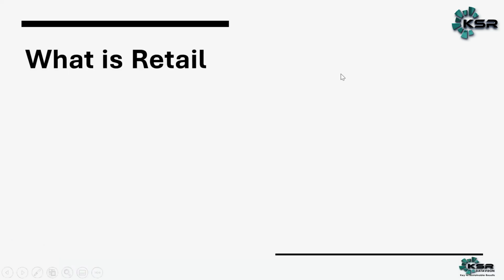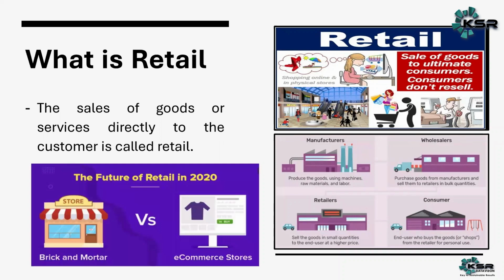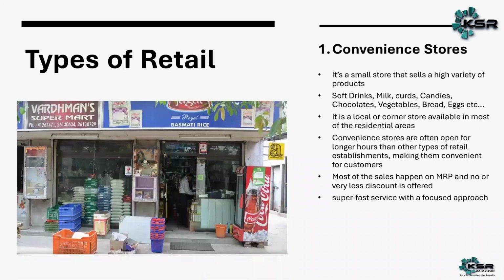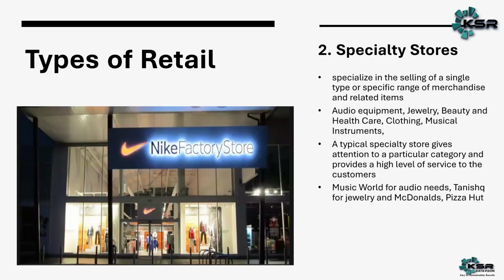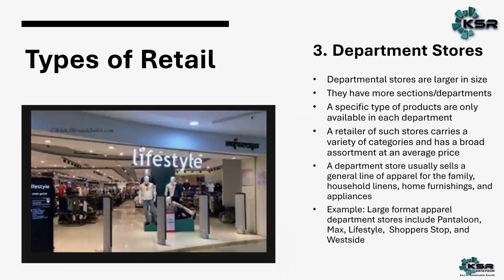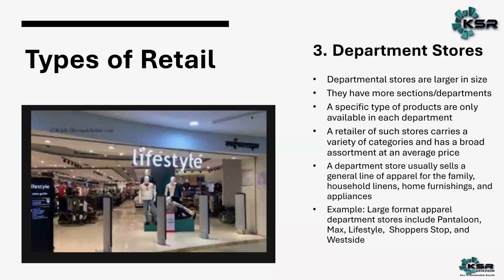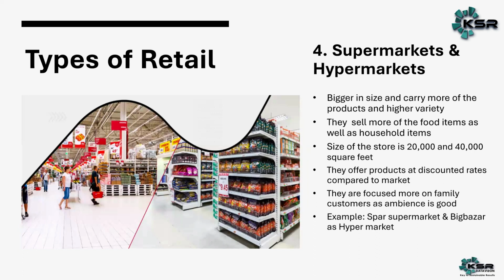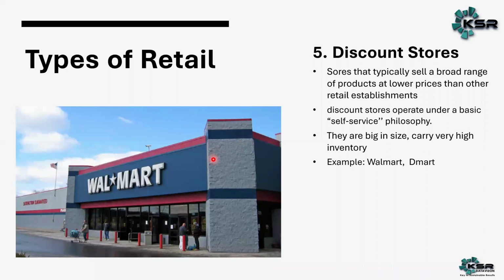Types of Retail | Retail Understanding | Applied Business Analytics Course | BA | KSR Datavizon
Wants to Become a Certified Business Analyst in 70 days...? Get started in the high-growth field of business analytics with a professional certificate from KSR Datavizon.

Types of Retail, Retail understanding, the various types of retail business, including convenience store, speciality store, supermarket, discount store, department store, warehouse will be discussed in this video

00:12 Agenda
00:28 What is Retail
05:23 Typse of Retail

Why Business Analytics?
Most of the companies used to make decisions based on intuition and experience but not on the facts. Business analytics helped companies in better decision making as well as taking correct decisions.
Companies leveraging business analytics:
- Competititive strategy for many organizations
- Gain insights and add value
- 3 types of analytics come under the umbrella of business analytics
 - 1. Descriptive Analytics
 - 2. Predective Analytics
 - 3. Presecriptive Analytics

Here in this course, you will look at topics like the importance of business analysts, their skills and their duties, the business analysis process, demo on business analysis with excel.

Course Content:
Module 1 - Understanding of Retail Business
 Key KPI's in Retail
 Departments in Retail Business
 Use cases in each department
Module 2 - Template to solve any business problem
 Templatization of business problem
 Factor identification with a hypothesis
Module 3 - Hypothesis Testing
 Various methods of hypothesis Testing
 Business use cases
Module 4 - Application of Excel in analytics
 Fequently use excel functions
 Practice frequently used functions with data
 Basic EDA anlaysis using excel
Module 5 - Application of SQL in analytics
Module 6 - Application of Python in analytics
Module 7 - Understanding of Pyspark
Module 9 - Business Intelligence with Tableau
Module 10 - Highly used data science techniques
Module 11 - Industrial use cases

Join one of the Fastest - Growing Careers today.

1. 24*7  recorded sessions Access & Support
2. Flexible Class Schedule
3. 100 % Job Guarantee
4. Mentors with +14 yrs.
5. Industry Oriented Courseware
6. LMS And APP availability for good live session experience.